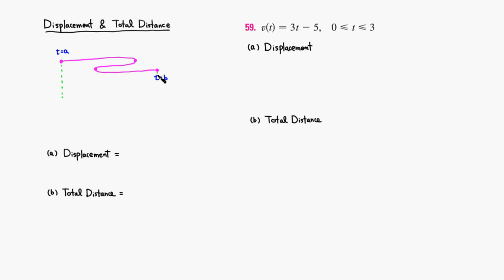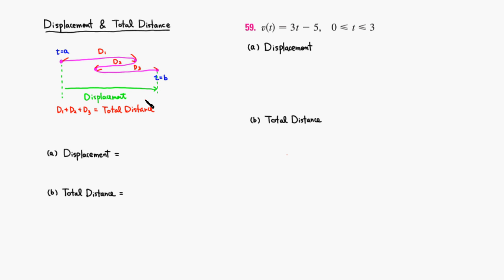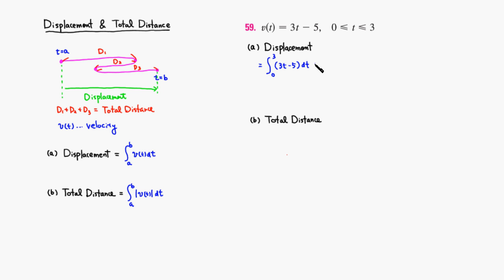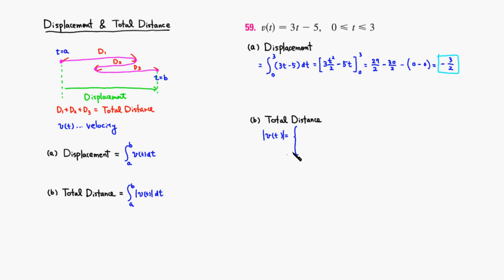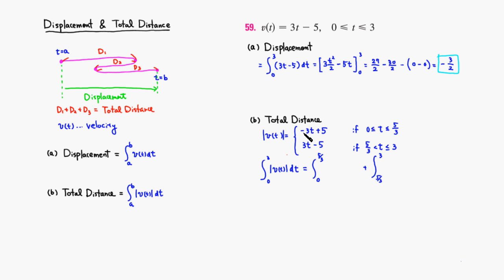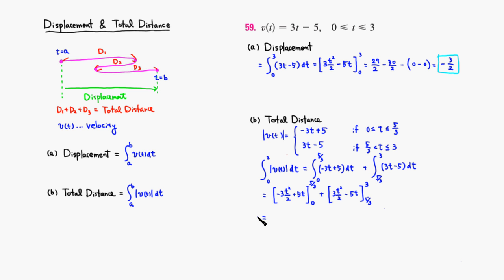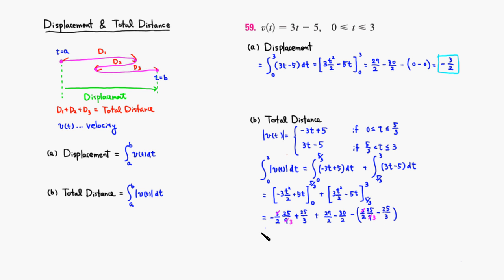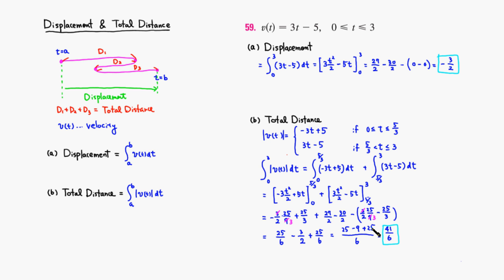MTH 131 Displacement & Total Distance